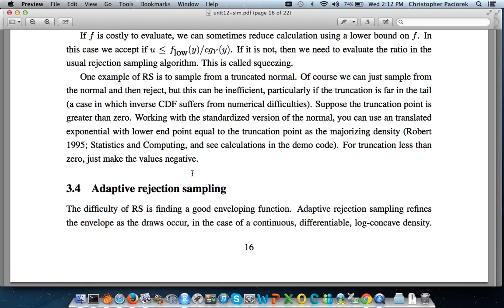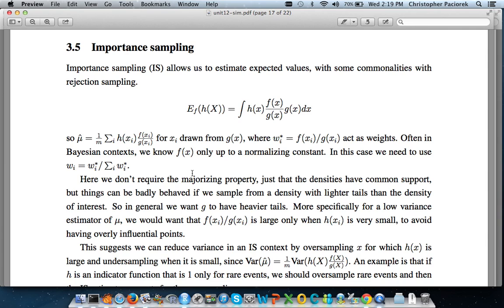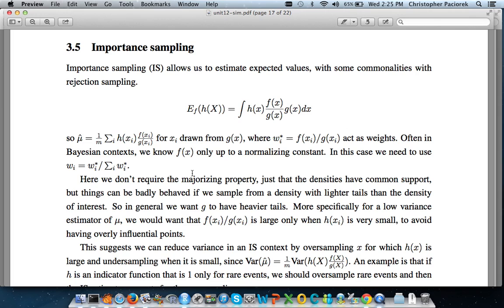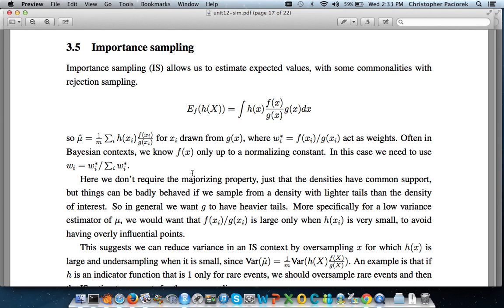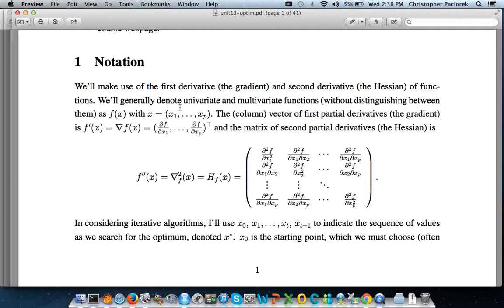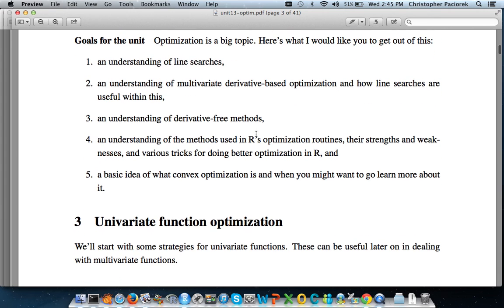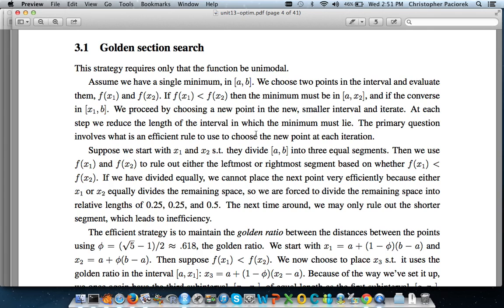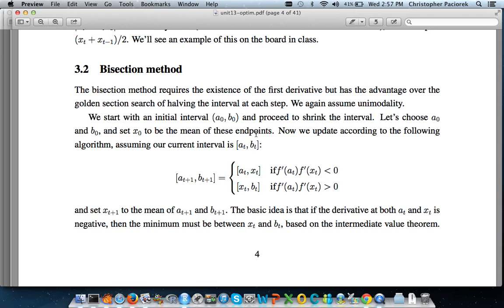stat243-fall-2014 Class 32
Screencast from the 32nd class of the UC Berkeley Statistics 243 fall 2014 class, Introduction to Statistical Computing